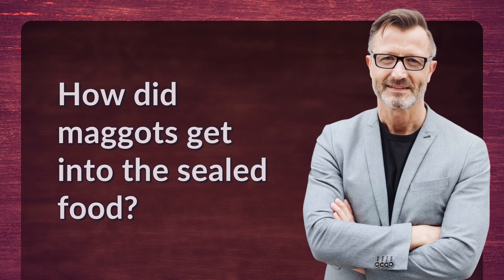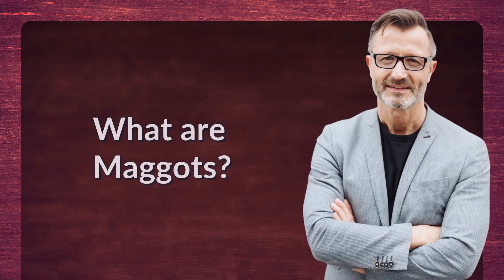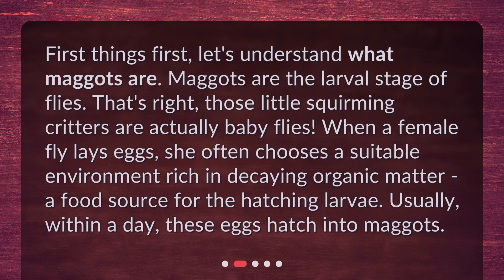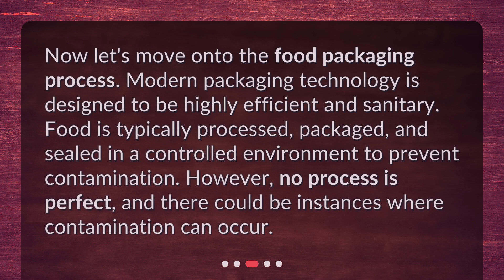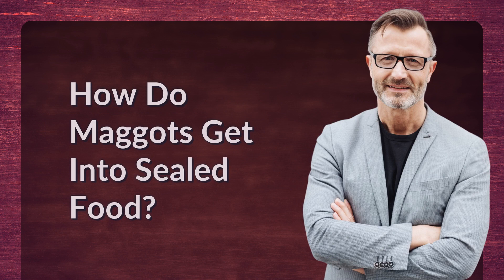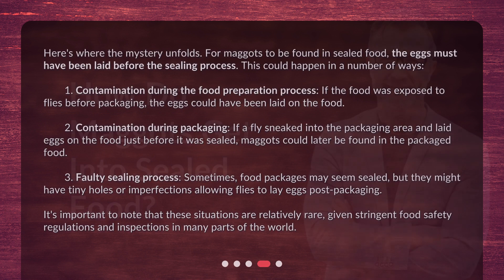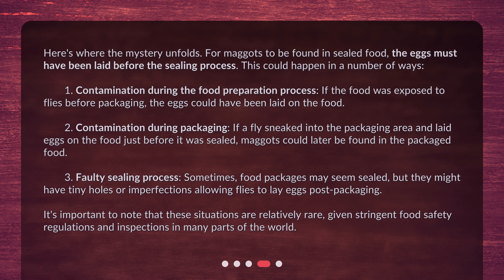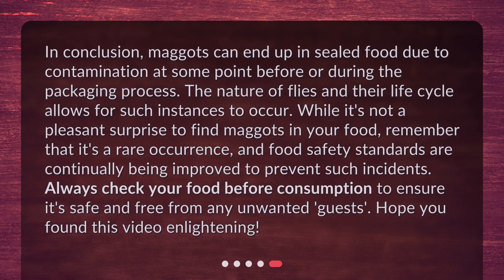How did maggots get into the sealed food?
Unraveling the Mystery: How Did Maggots Get Into Sealed Food? • Discover the unsettling truth about maggots in sealed food! Join us as we unravel the mystery and explore the life cycle of flies, the food packaging process, and possible points of contamination. Find out how maggots can sneak into your food and learn how to prevent it from happening. Don't miss this fascinating and slightly squeamish investigation!

00:00 • How did maggots get into the sealed food?
00:23 • What are Maggots?
00:50 • The Food Packaging Process
01:14 • How Do Maggots Get Into Sealed Food?